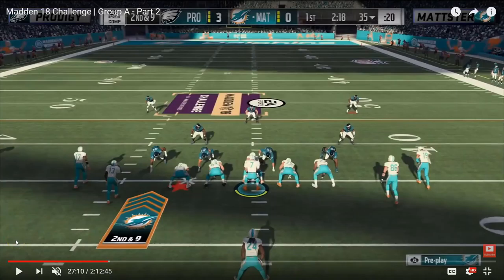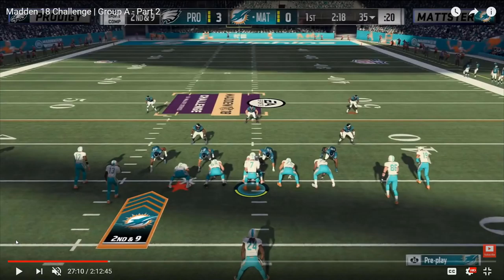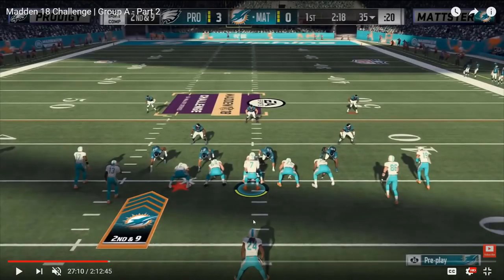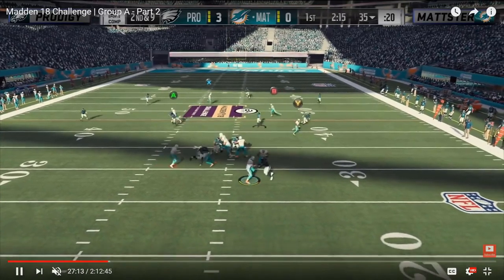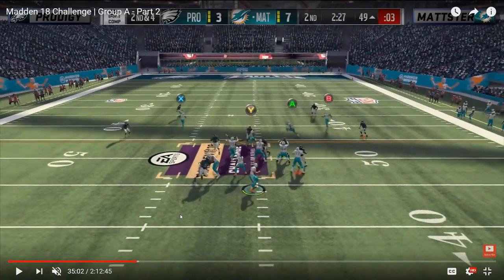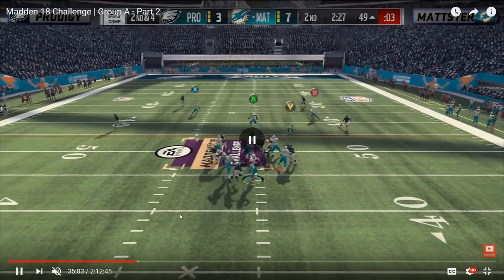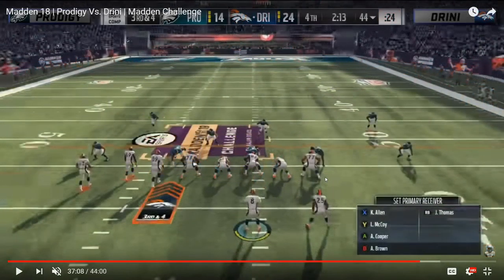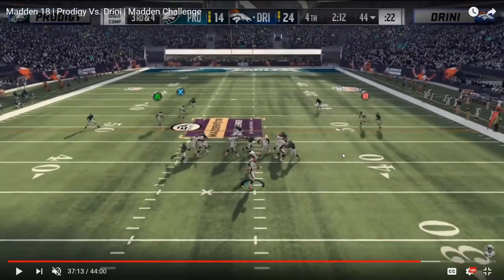How Prodigy Claimed the Highest Sack Rate at the 2018 Madden Challenge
This video takes a look at a few examples that highlight how Prodigy was able to have the highest sack rate at the Madden Challenge Tournament despite blitzing the third least out of the entire field.